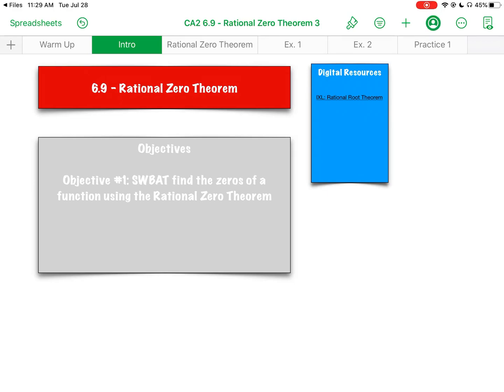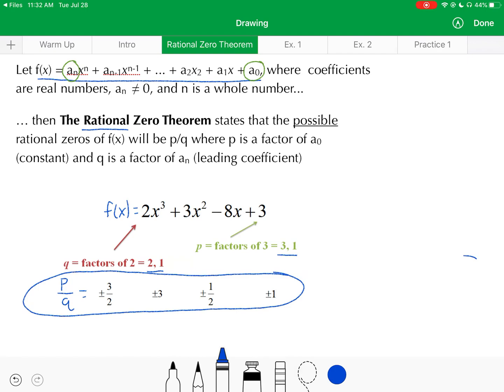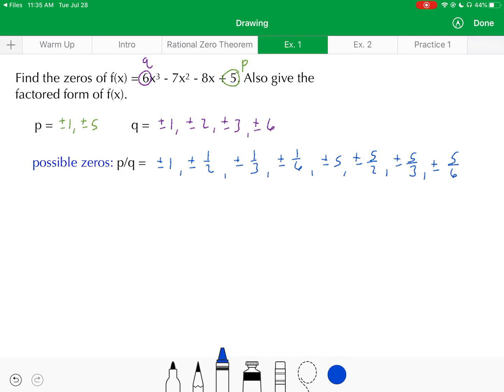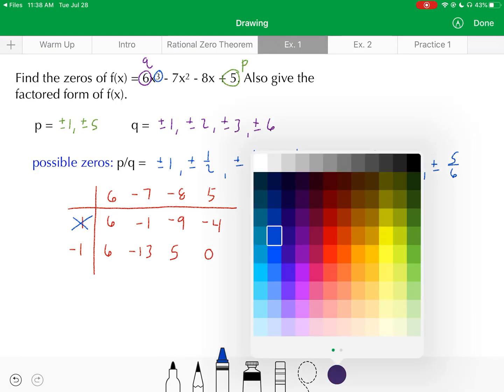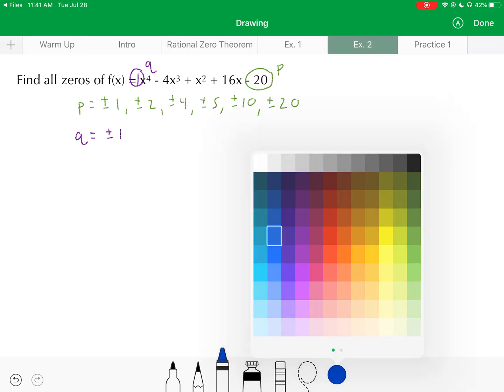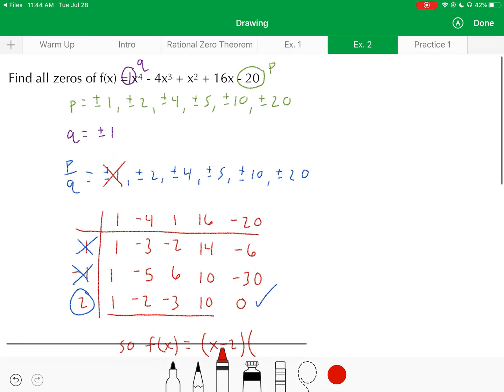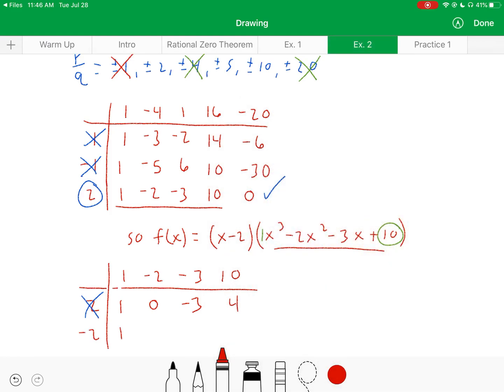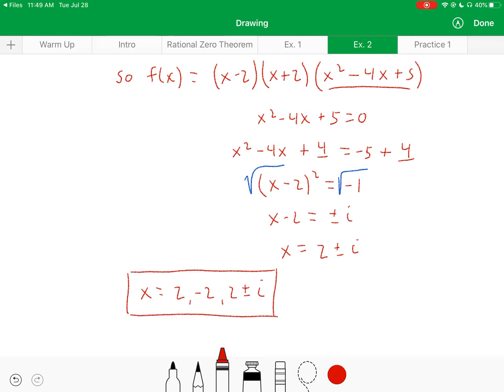CA2 6.9 - Rational Zero Theorem